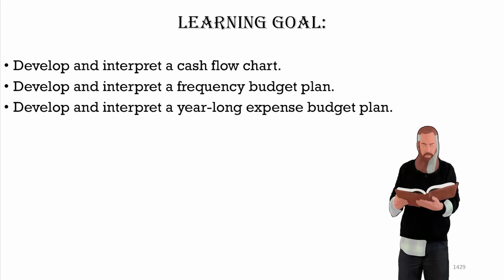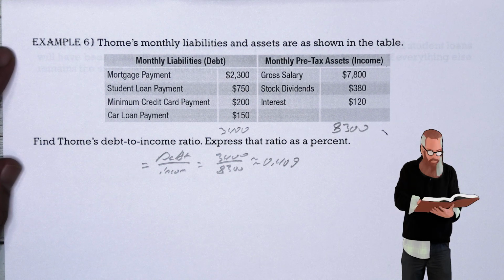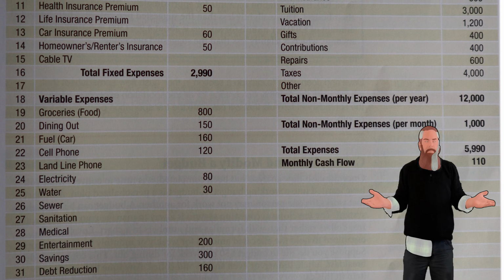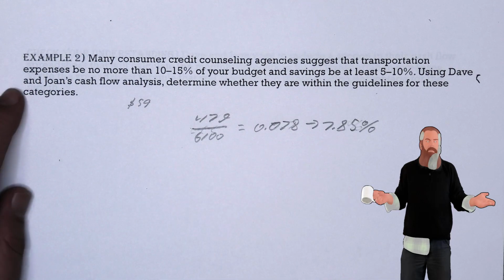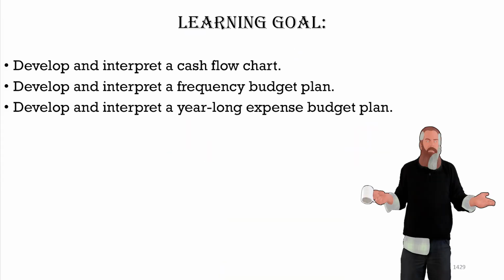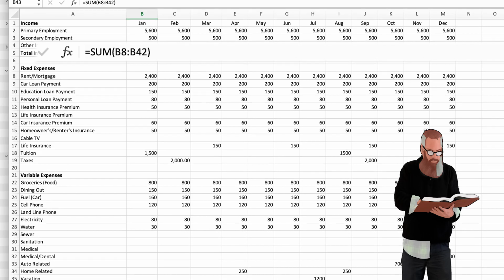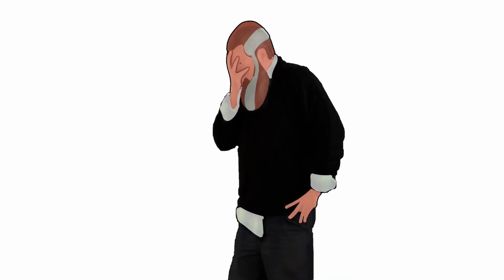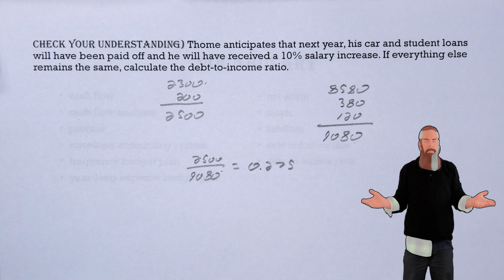Cash Flow and Budgeting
Cash flow and budgeting: Lesson 4 of 5 for prepare a budget

00:00 Inro

04:30 Dave and Joan want to chart their monthly cash flow. Create a spreadsheet that will help them keep track of their income and expenses for the month.

07:41 Many consumer credit counseling agencies suggest that transportation expenses be no more than 10–15% of your budget and savings be at least 5–10%. Using Dave and Joan’s cash flow analysis, determine whether they are within the guidelines for these categories.

11:52 Create a frequency budget plan for Dave and Joan using their cash flow analysis from Example 1.

13:23 Construct an annual expense budget spreadsheet using Dave and Joan’s cash flow data.

15:52 Liam Brown is single, in his mid-20s, and owns a condo in a big city. He has calculated the following assets and liabilities.

18:42 Thome’s monthly liabilities and assets are as shown in the table.  Find Thome’s debt-to-income ratio. Express that ratio as a percent.

Song: Lullaby
Artist: Owl Nest